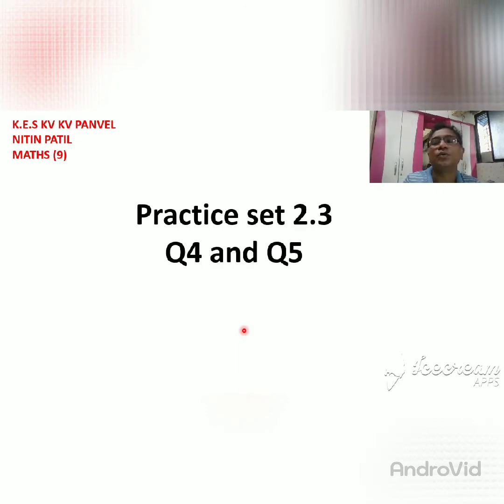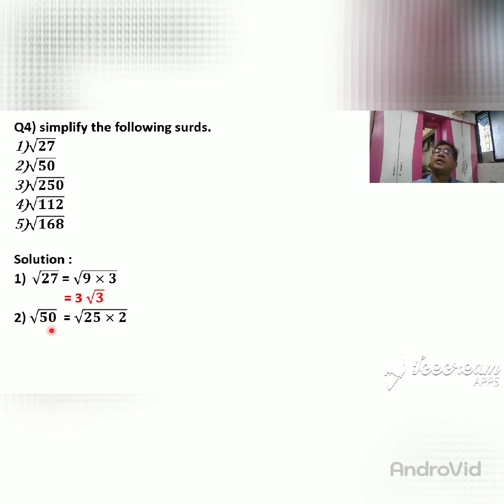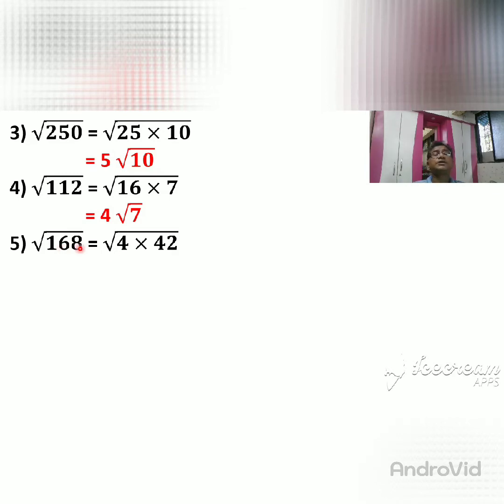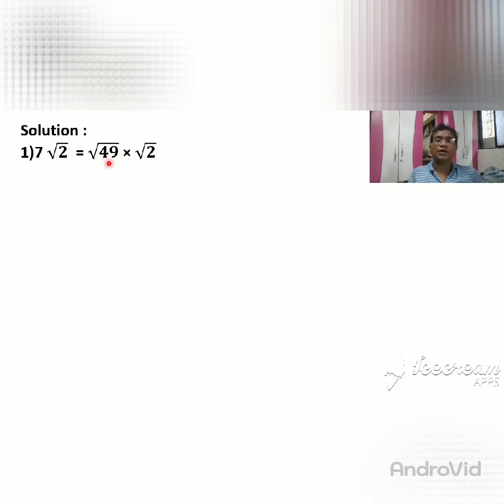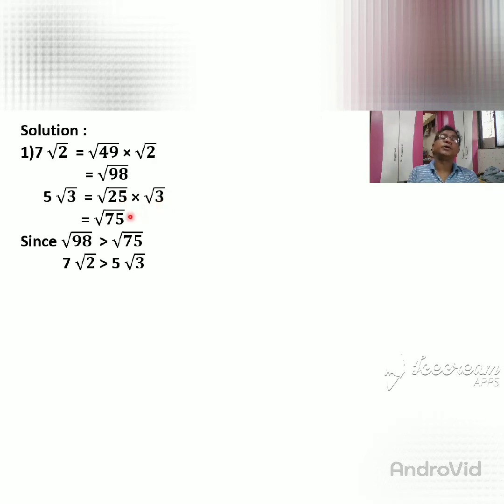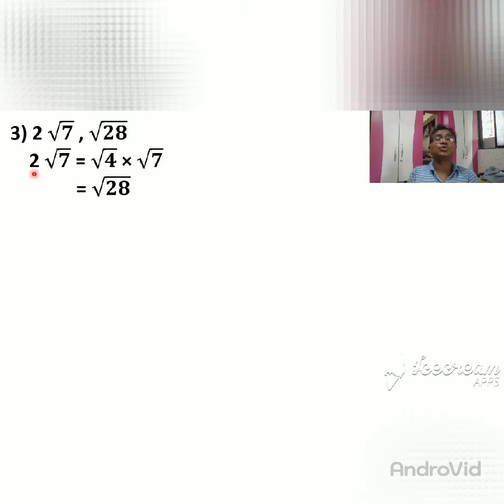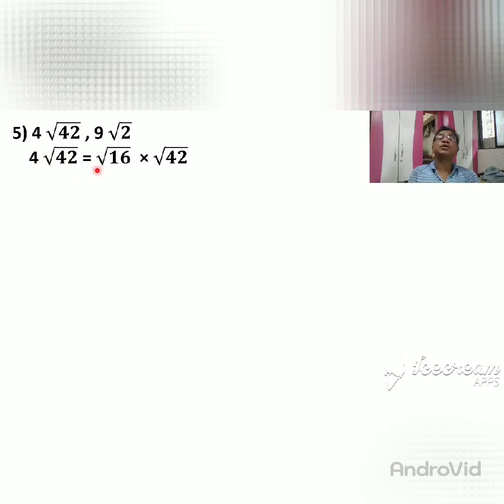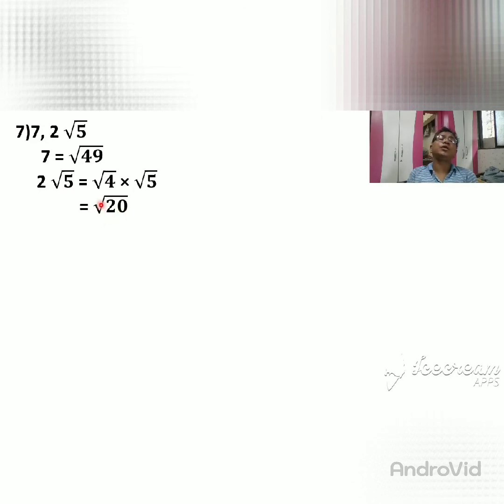Std 9 maths I practice set 2.3 Q4 and Q5